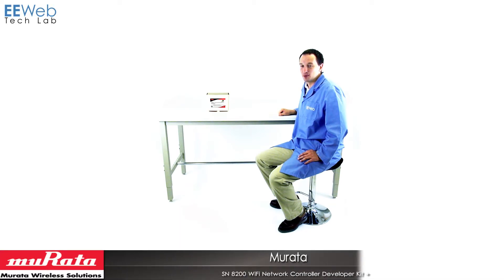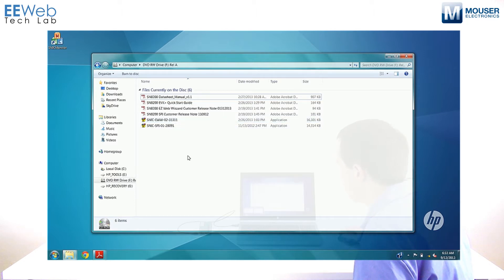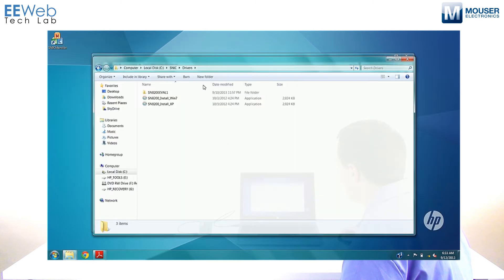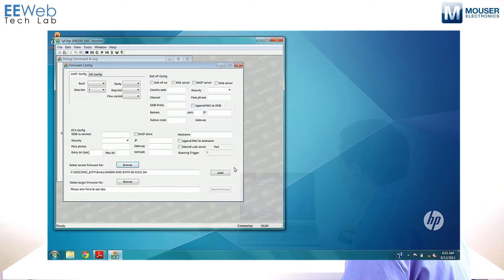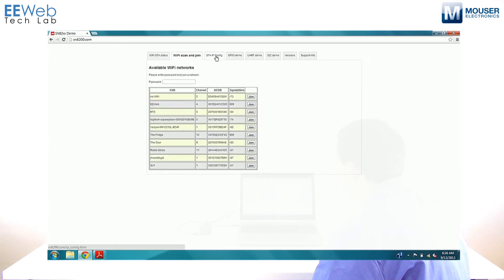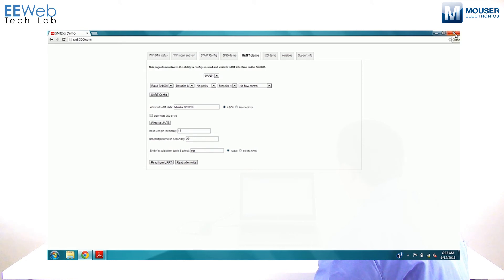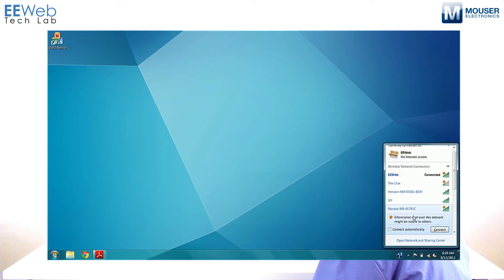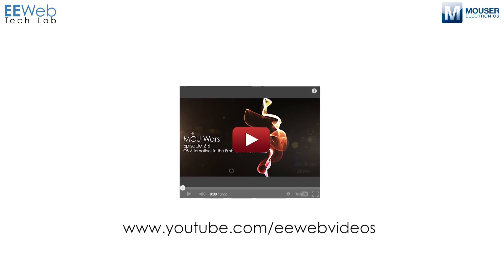Murata SN 8200 Wireless Development Kit + Product Overview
A brief overview of the Murata SN 8200 Wireless Development Kit